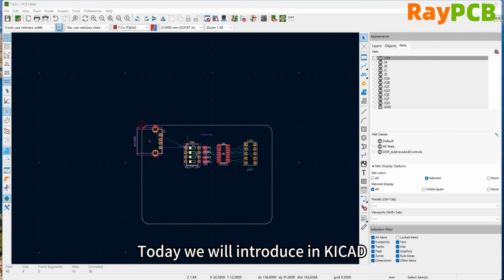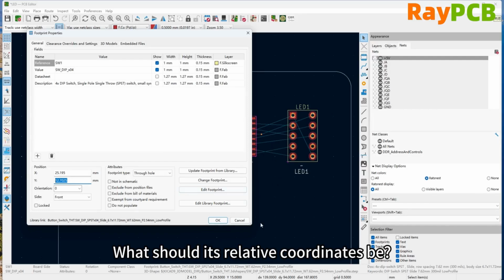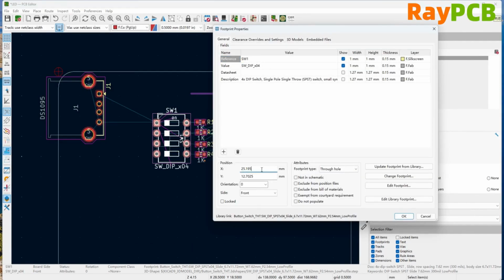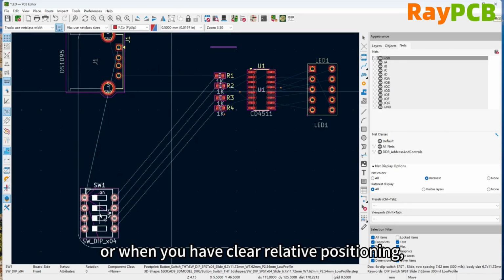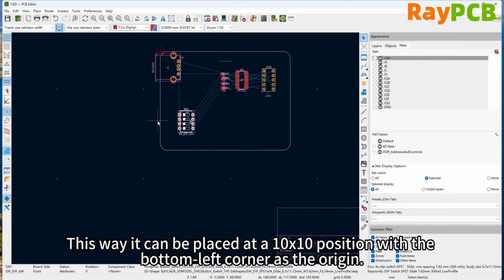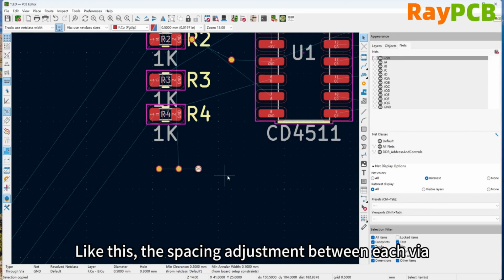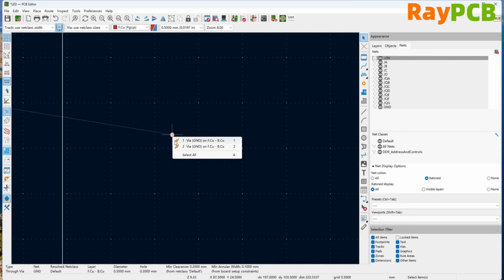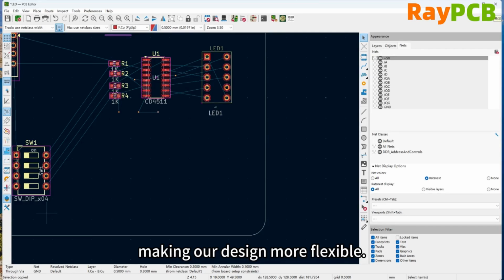How to Use Operators in Coordinates and Dimensions in KiCad #52